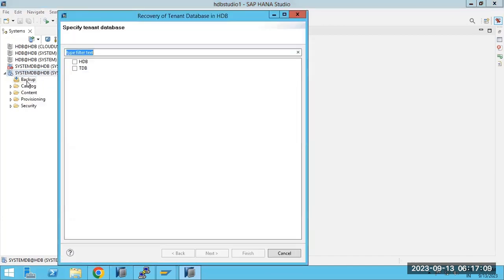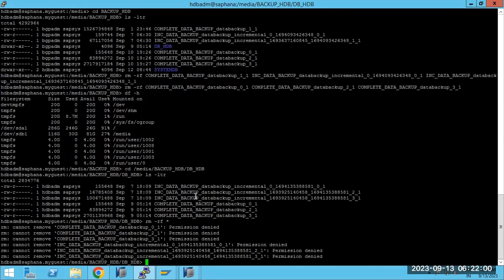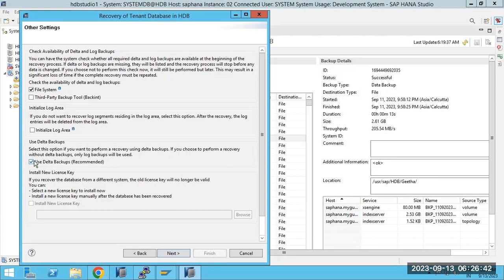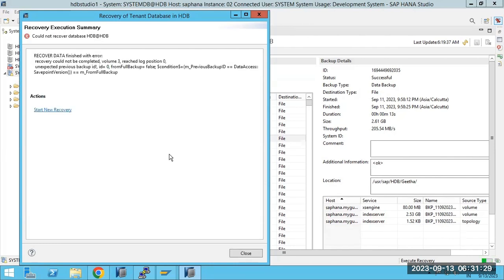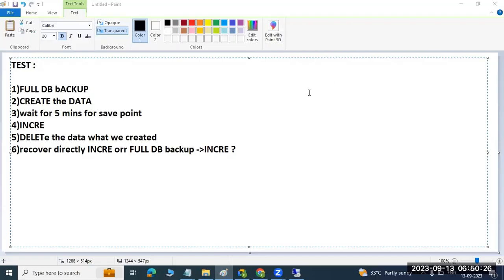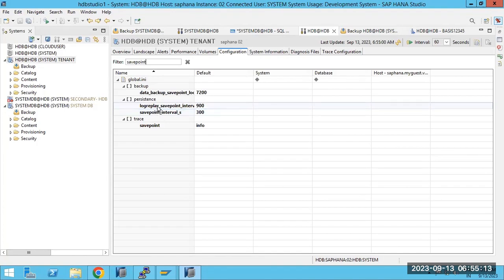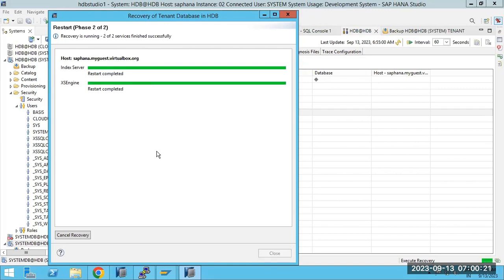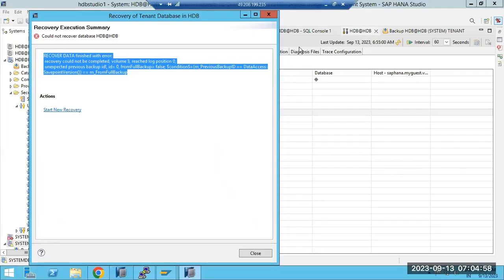SAP HANA 2.0 - BACKUP & RECOVERY SCENARIO TEST